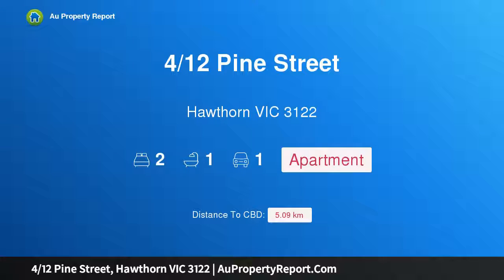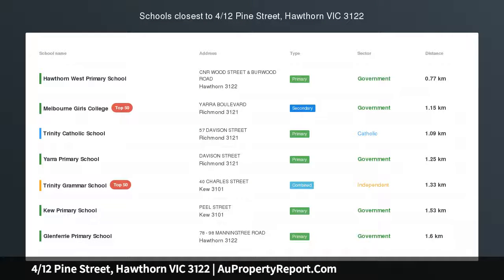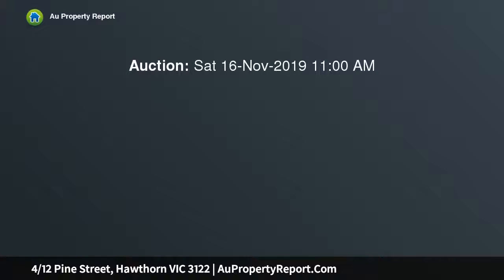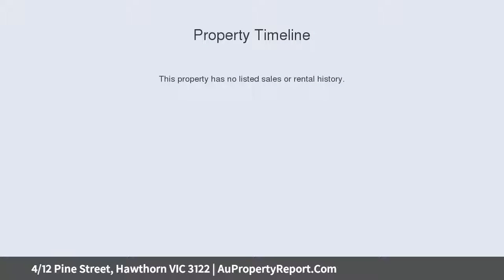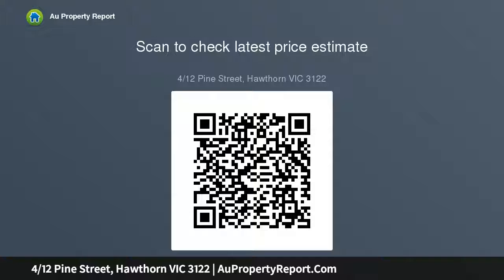4/12 Pine Street, Hawthorn VIC 3122 | AuPropertyReport.Com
4/12 Pine Street, Hawthorn VIC 3122
Property Type: apartment
Bedrooms: 2
Bathrooms: 2
Car Space: 1
Delightfully Presented in a First Class Locale